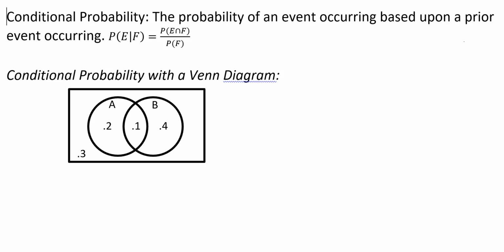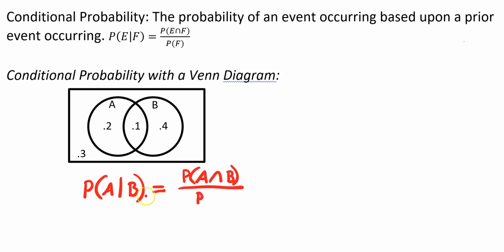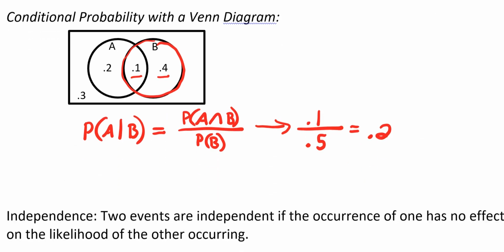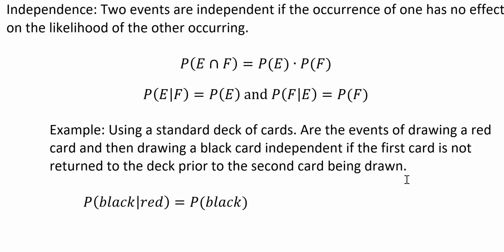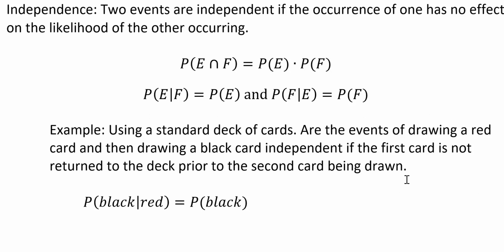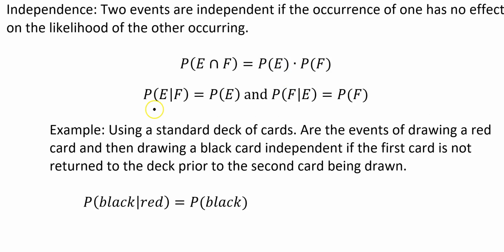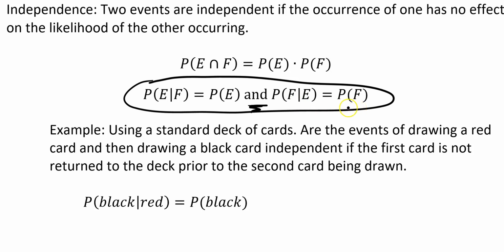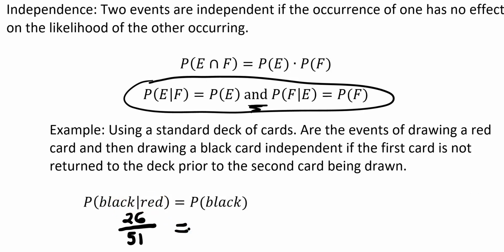6.4.3 Conditional Probability Venn Diagram and Independent Events